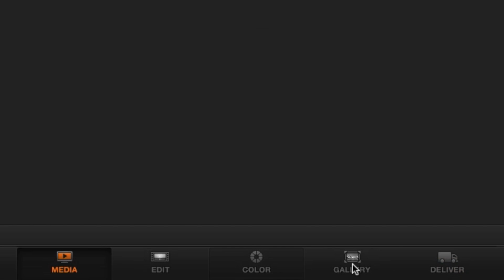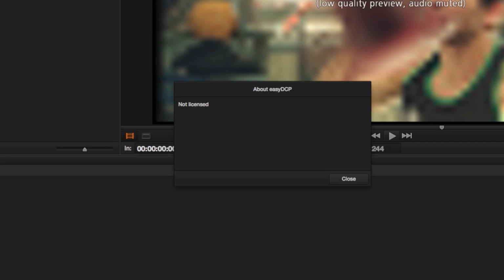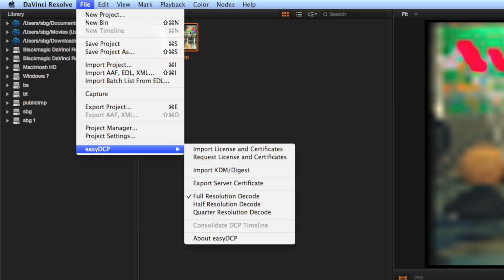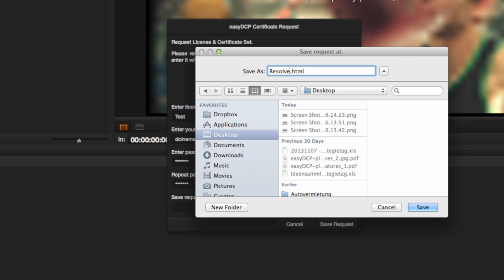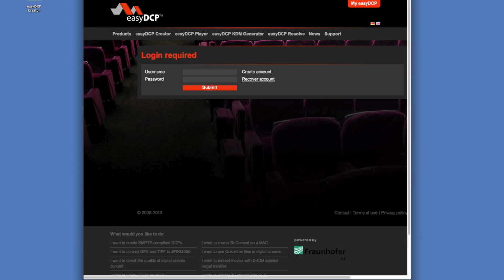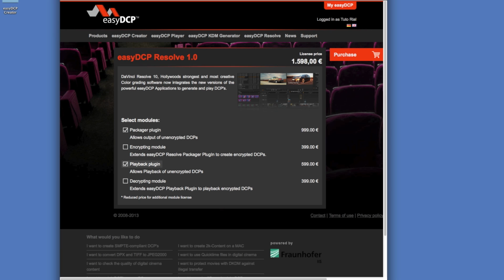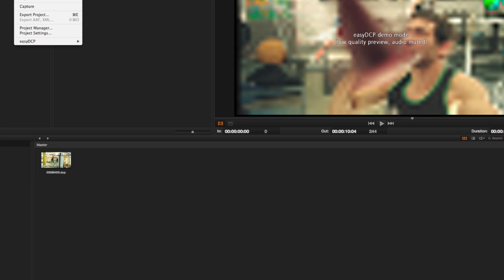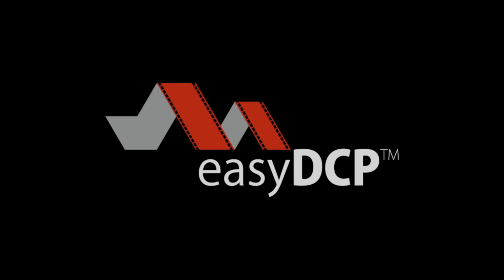How to License & Activate your easyDCP Resolve Plugin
With this video we show how to activate an easyDCP Resolve plugin via the webshop and thus automatically receive your server and signer certificate.
The video contains the activation of an easyDCP Resolve Plugin Version 1.0, 1.050 and 1.1.

The activation procedure has not changed over the different versions of the easyDCP Resolve plugin or the DaVinci Resolve versions.
The video shows the activation based on a version 1.0 in a DaVinci Resolve version 10.

Please be aware: The easyDCP Resolve plugin is fully integrated in DaVinci Resolve and does/can not be installed separately.